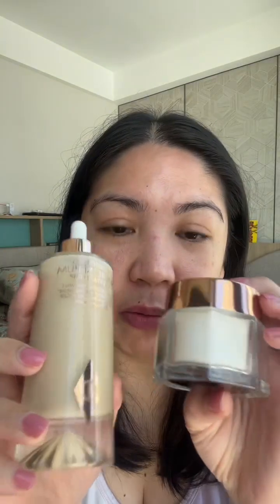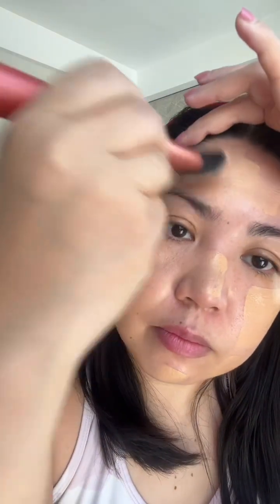Trying Expensive Skin Prep from Charlotte Tilbury